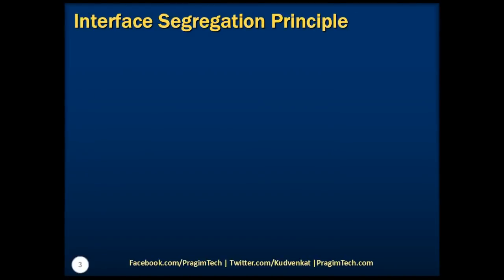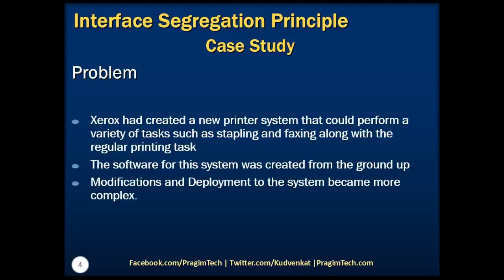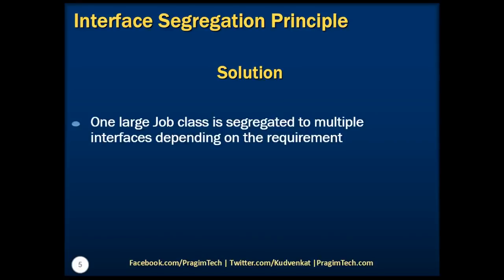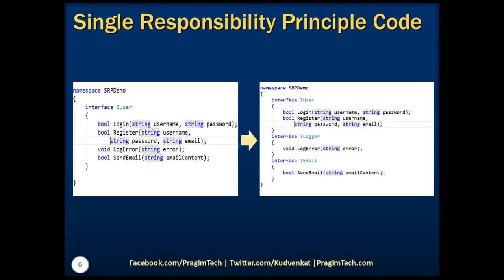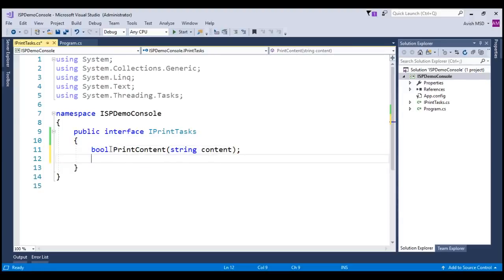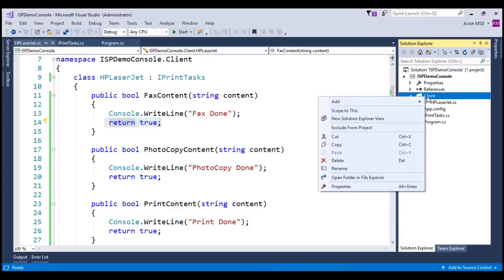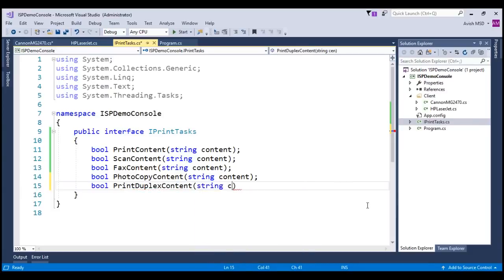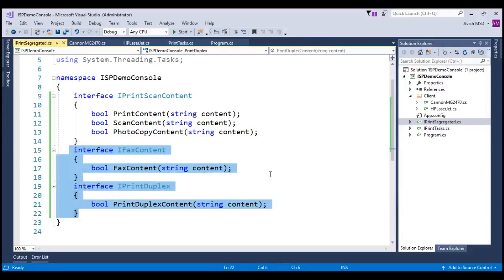Interface Segregation Principle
1. Interface Segregation Principle
2. Will look at a Case Study of Interface Segregation Principle
3. And will implement Interface Segregation Principle with a simple example

In the first video of SOLID Introduction we have understood that I in the SOLID is acronym for Interface Segregation Principle
1. The interface-segregation principle (ISP) states that "no client should be forced to depend on methods it does not use".
2. Which means, Instead of one fat interface many small interfaces are preferred based on groups of methods with each one serving one submodule.
3. The ISP was first used and formulated by Robert C. Martin while consulting for Xerox.

Let us now understand how the ISP was evolved with a case study.

CASE Study

Problem
• As we all know Xerox Corporation manufactures printer systems. In their development process of new systems Xerox had created a new printer system that could perform a variety of tasks such as stapling and faxing along with the regular printing task.

• The software for this system was created from the ground up.

• As the software grew for Xerox, making modifications became more and more difficult so that even the smallest change would take a redeployment cycle of an hour, which made development nearly impossible.

• The design problem was that a single Job class was used by almost all of the tasks. Whenever a print job or a stapling job needed to be performed, a call was made to the Job class.

• This resulted in a 'fat' class with multitudes of methods specific to a variety of different clients.

Because of this design, a staple job would know about all the methods of the print job, even though there was no use for them.

Solution

• To overcome this problem Robert C Martin suggested a solution which is called the Interface Segregation Principle.

• Which means, Instead of one fat interface many small interfaces are preferred based on groups of methods with each one serving one submodule.